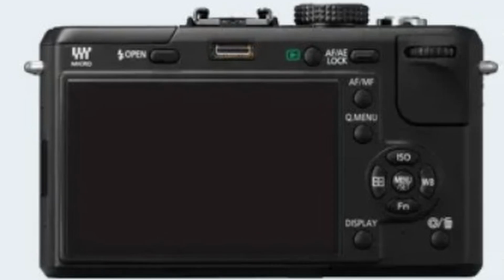Exploring Black And White 01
Exploring cameras, digital, both video and still photography and film still photography, as a breakaway from the main channel.  This time we are talking filters and exploring digital black and white on a Fuji XS10 camera.

Recording gear is Osmo Action 4 and DJI Mic II with post production editing in DaVinci Resolve.

Music used -